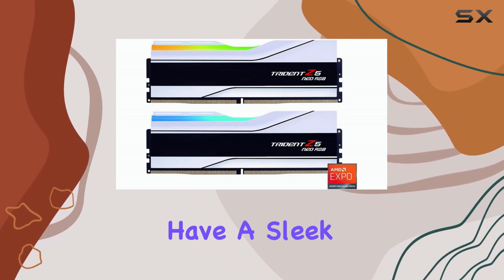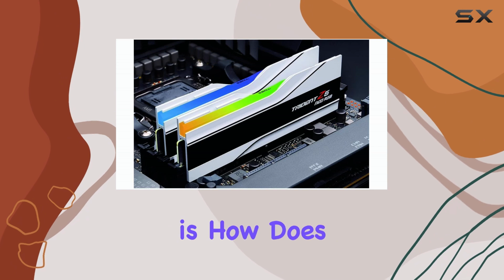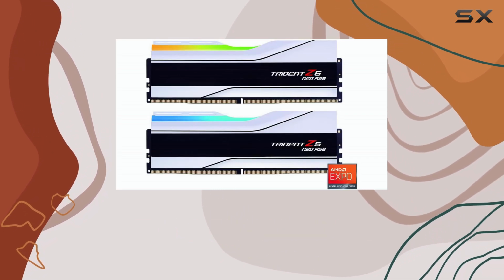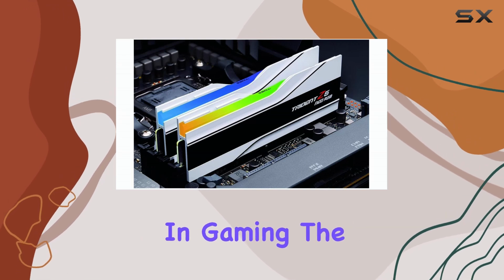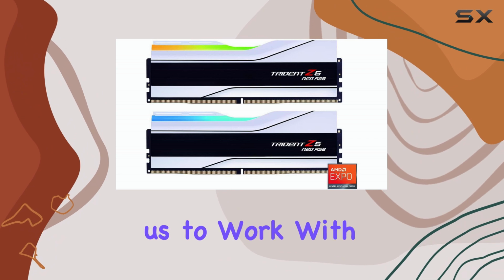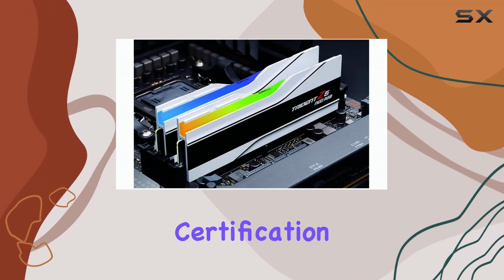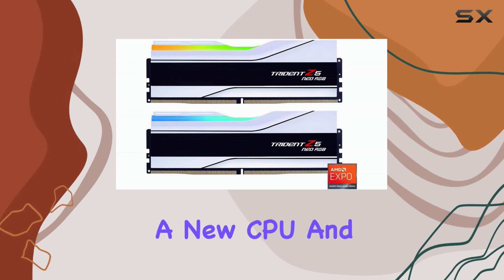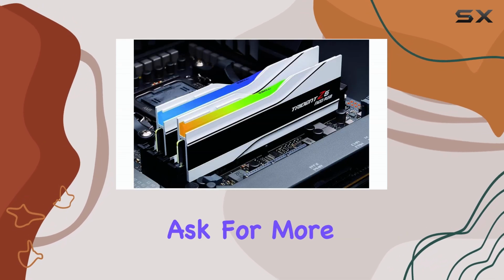G.Skill Trident Z5 Neo 64GB DDR5: The Ultimate RAM Upgrade?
0:00 Intro
0:06 Review

Things that we mentioned in this video:
G.SKILL Trident Z5 Neo : B0CK79LVLX